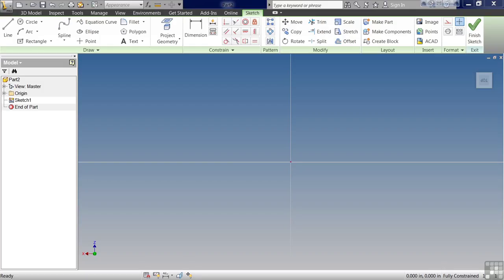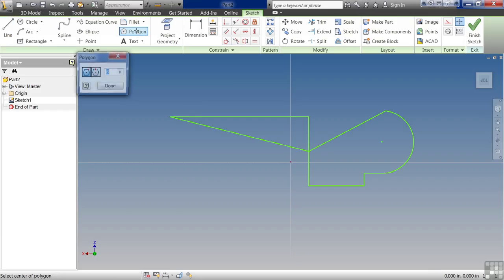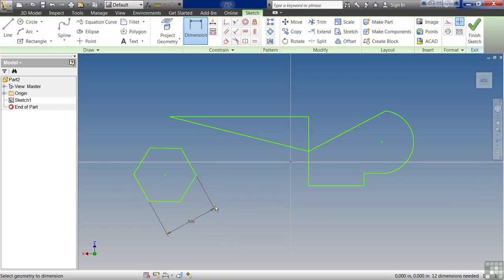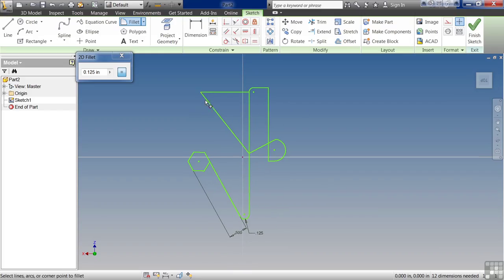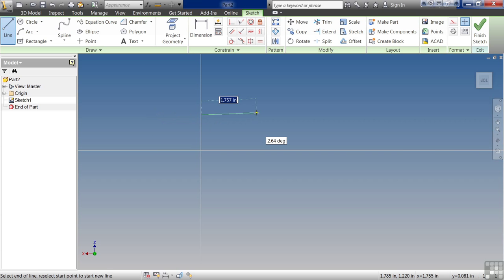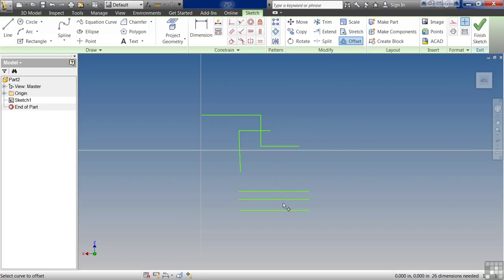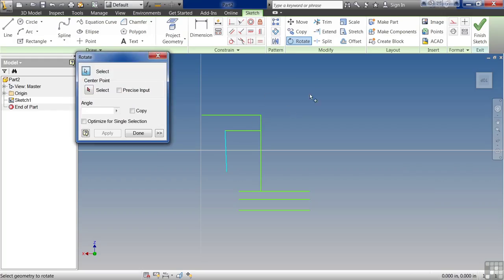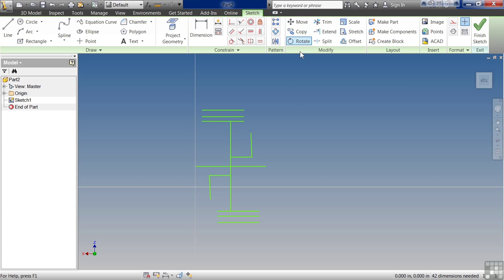Autodesk Inventor Tutorial lesson 0204